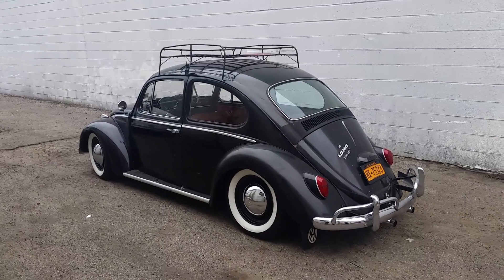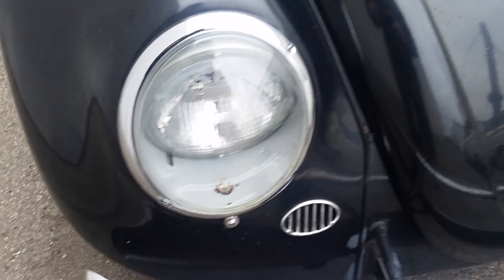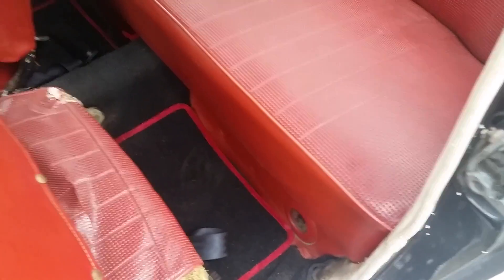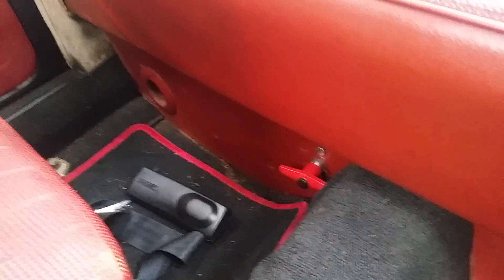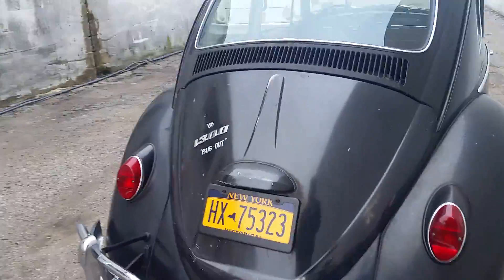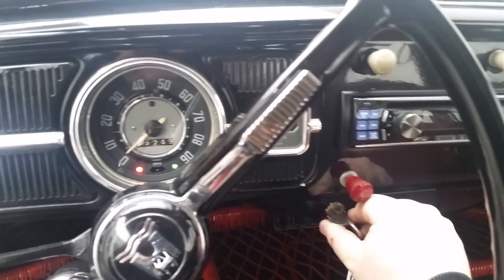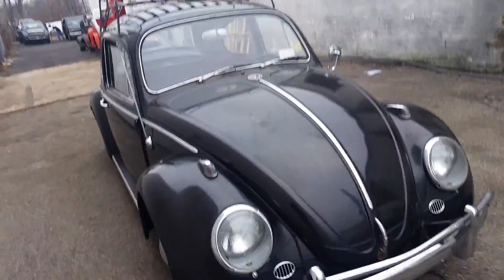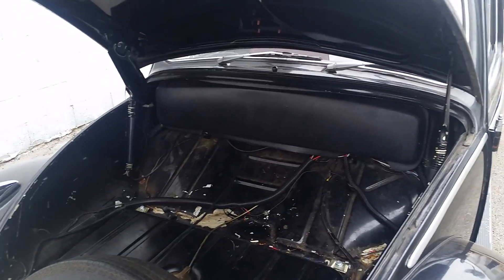1966 volkswagen beetle